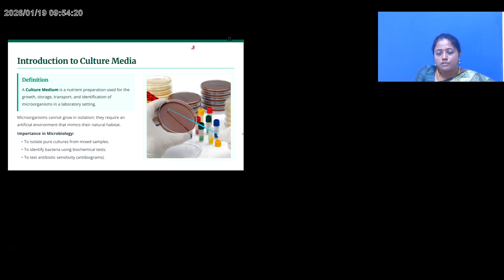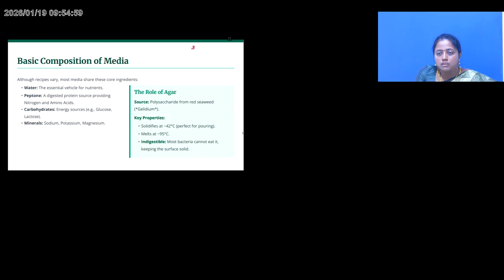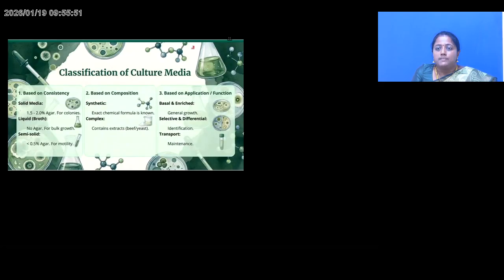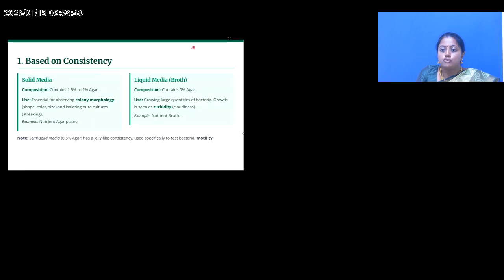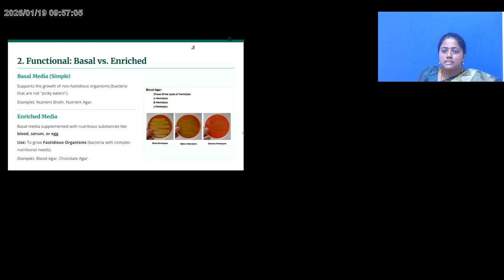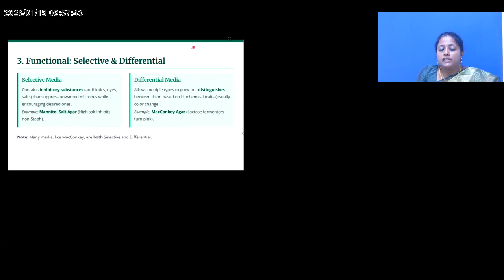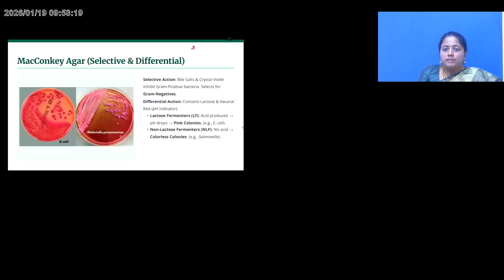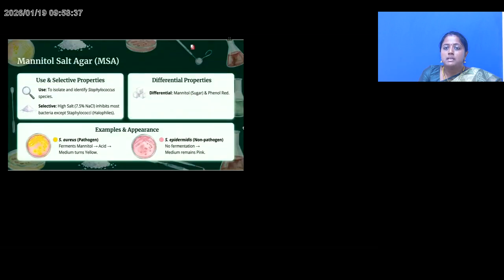Growth Media and culture techniques by V Pradeepa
Bacterial growth media and culture techniques @skcbiotechnologyandbotany4892 @SriKaliswariCollegeSivakasi